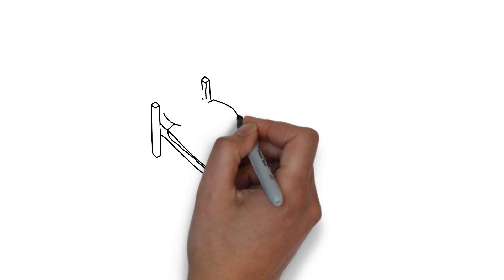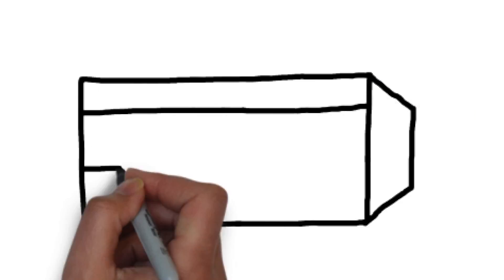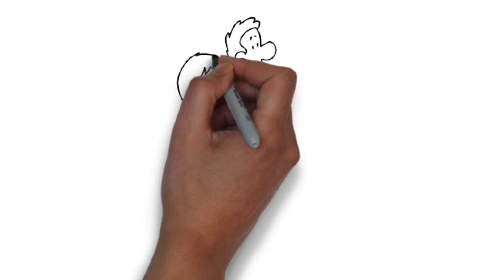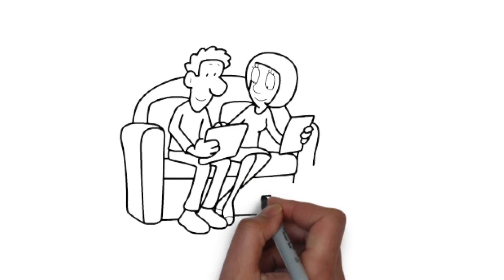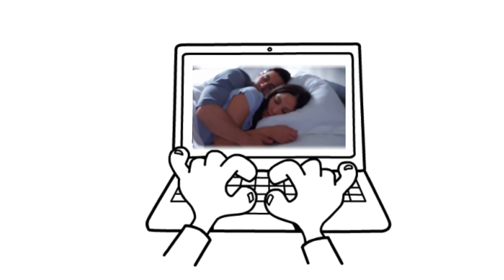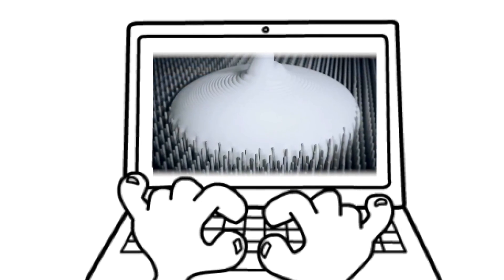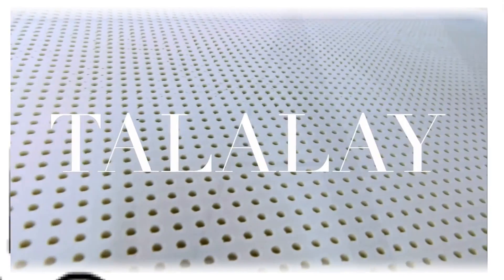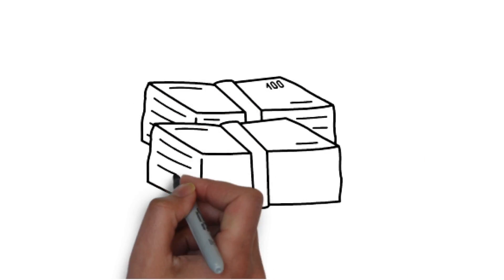Coast Mattress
This is a white board commercial done with video scribe for Coast Mattress in Parksville.